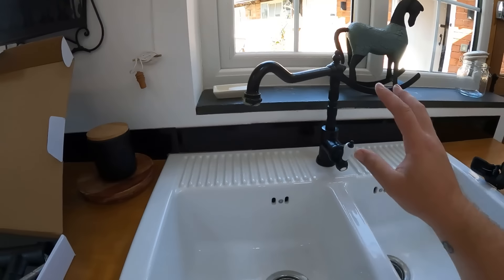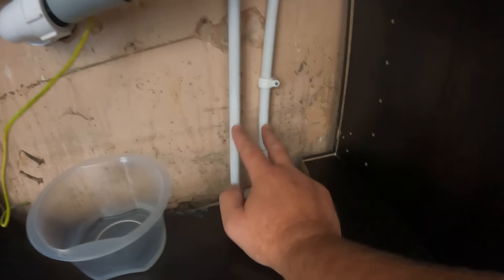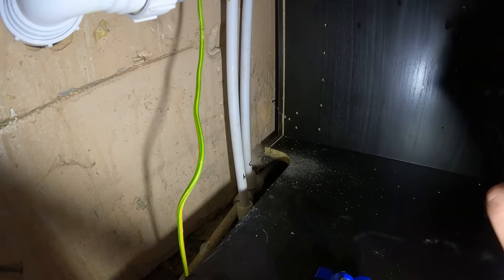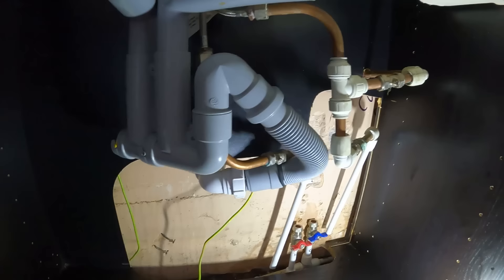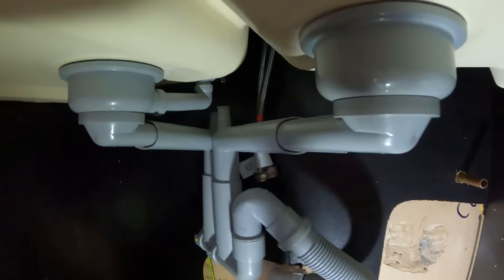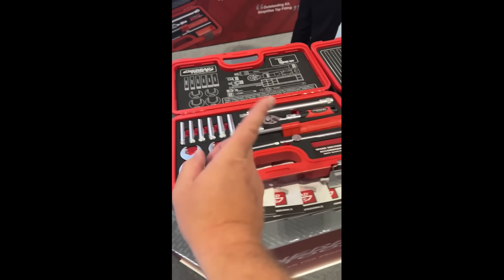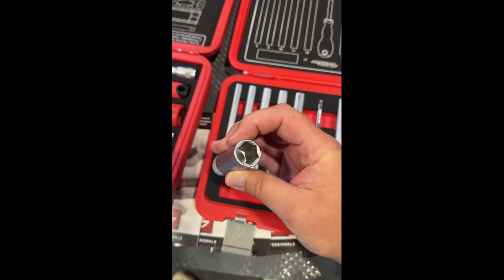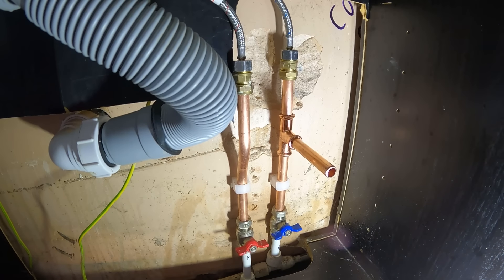KITCHEN TAP SWAP.....with some bad PLUMBING PIPEWORK (VERY Rough)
Customer wanted a new kitchen tap fitted and also some very bad pipework removing under the kitchen sink and re-piping. This sort of plumbing makes you wonder how so called “plumbers” can think this is ok to leave like this in peoples houses and under kitchen sink units.
However on this job it’s a kitchen tap swap and pipework alteration… which is a fairly straightforward jobbing job for a plumber…

00:00 Introduction
01:48 Removing old pipework
04:09 Tap removal and fit new tap
09:00 Reconnecting pipework
14:04 Test and complete